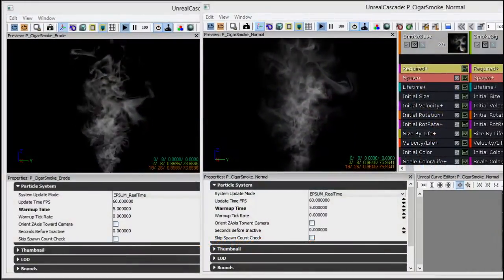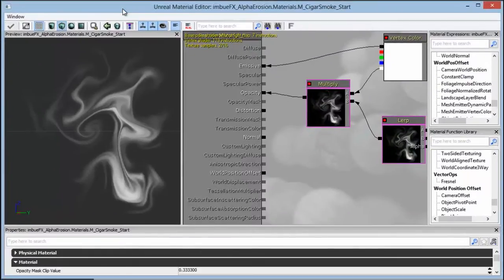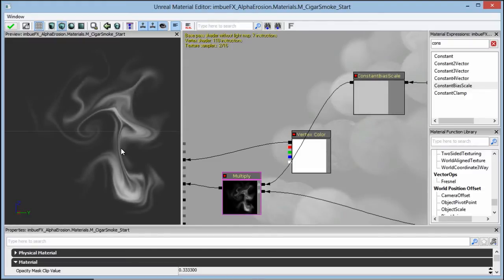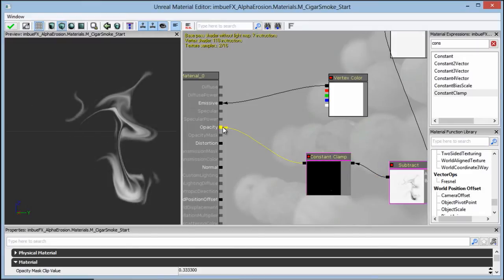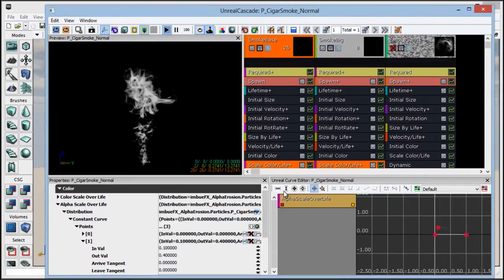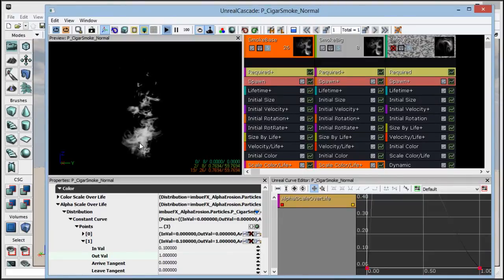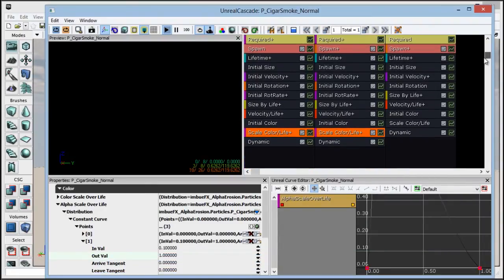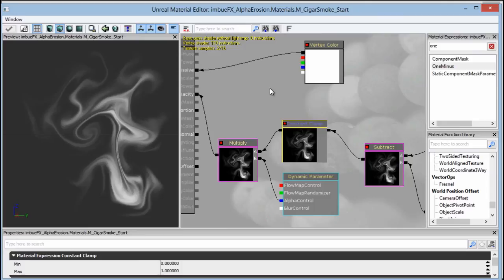Alpha Erosion - 3dmotive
In this lesson, Bill Kladis is going to teaching you how to use alpha erosion inside of your particle systems.  Don't miss it!